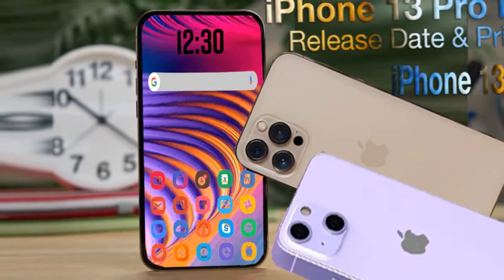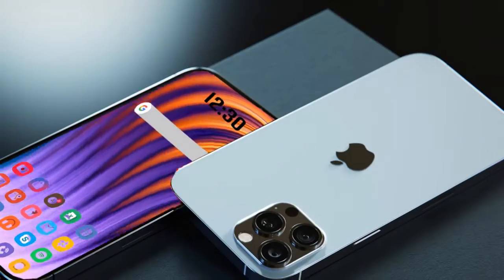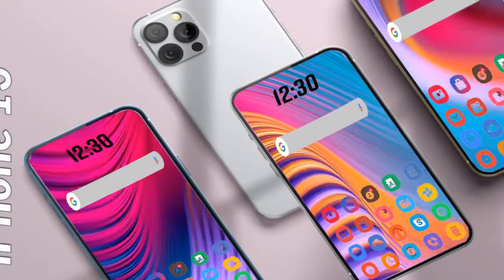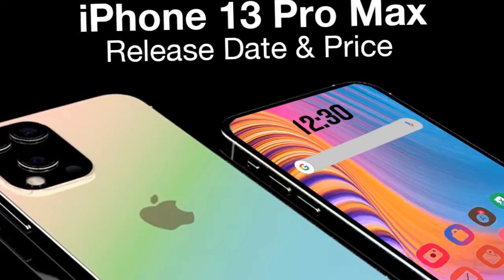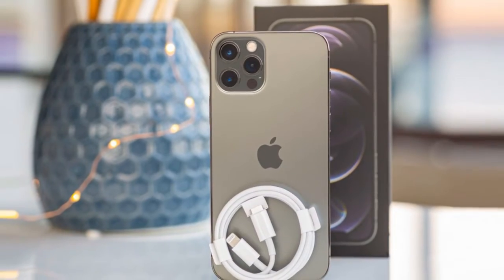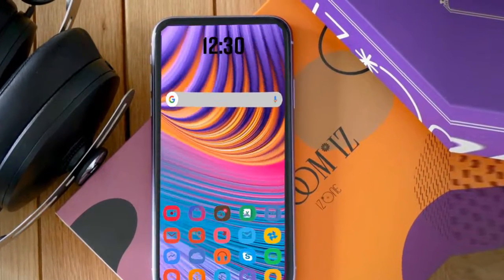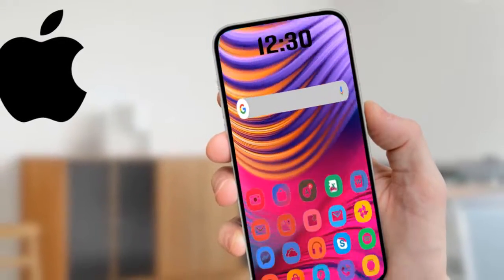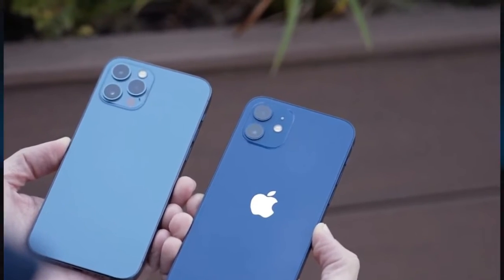iPhone 13, iPhone 13 PRO & iPhone 13 PRO MAX 2021Release date, price new design, features and leaks!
Hello guys well come to my YouTube Channel Aqib Tech Review! Today I am going to explain details and features iPhone 13, iPhone 13 PRO & iPhone 13 PRO MAX 2021  on my YouTube  Channel I will give the details and explain its market price at

Keep watch this video till the end so you can know all the necessary details off this Tech,